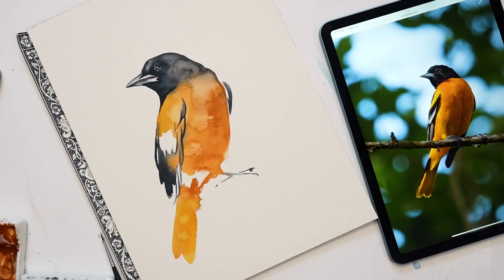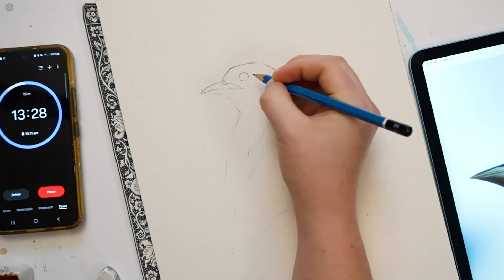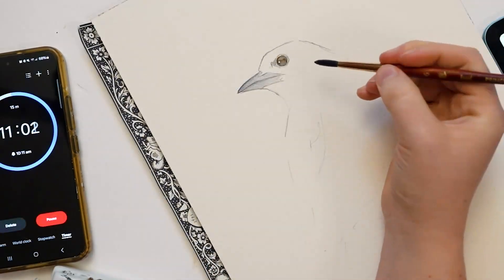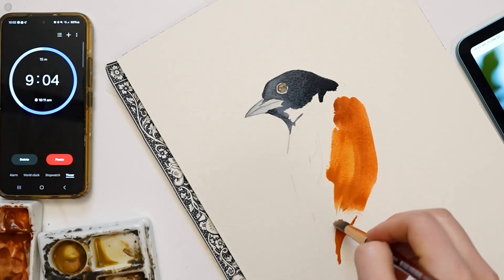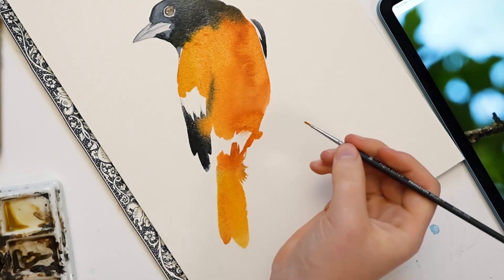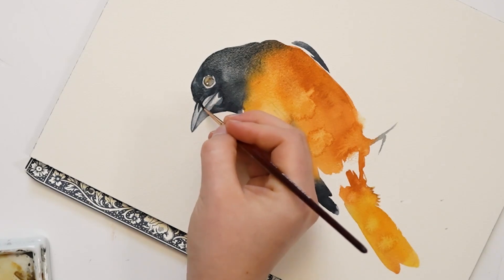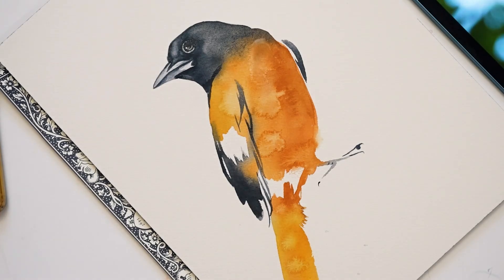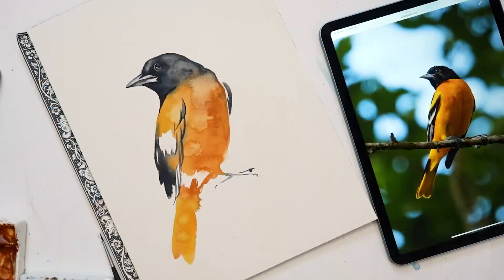Loose Watercolor Challenge - Drawing and Painting an Oriole in 15 Minutes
Hi, in this video I am painting a tutorial

I do not have a proper tutorial for this painting.

Materials used

Arches Coldpress watercolor block paper
(I am an ambassador for arches paper)

Paints by daniel smith

brushes by princeton